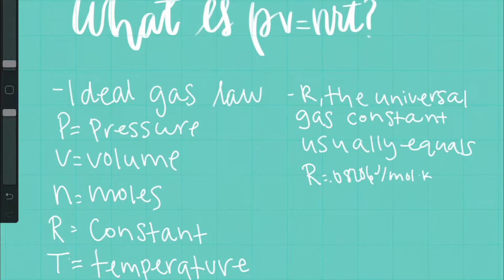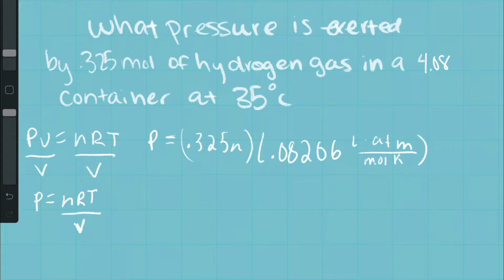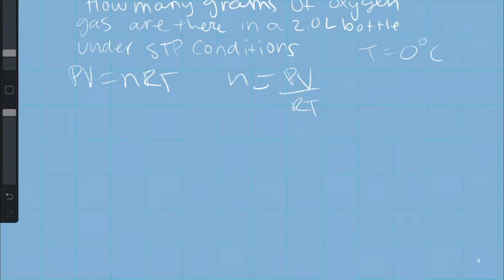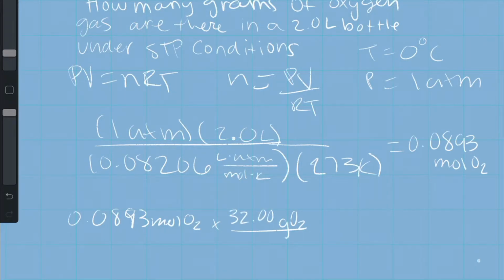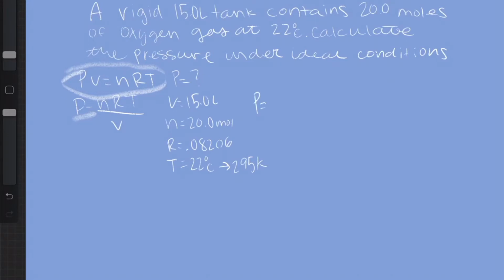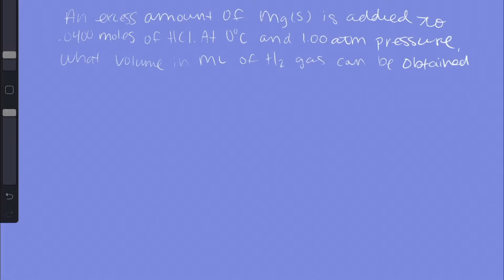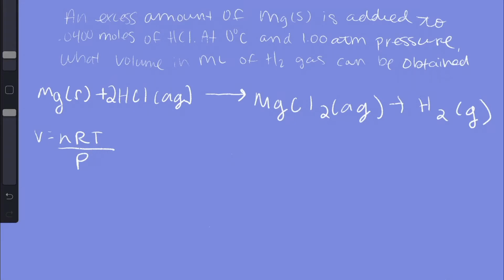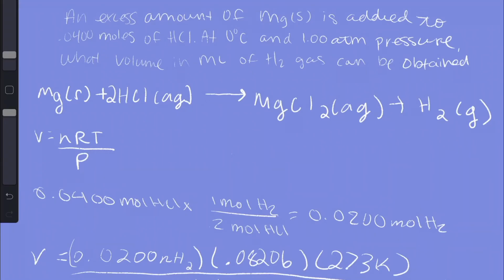PV=nrT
Jayden’s Rosys and Jenna’s H project over PVNRT